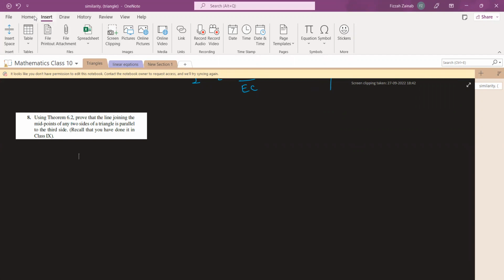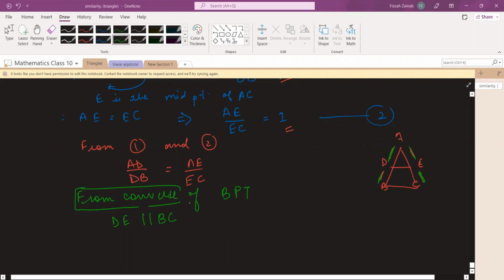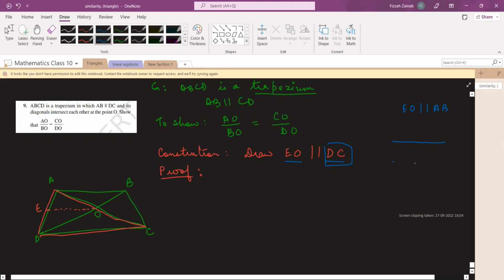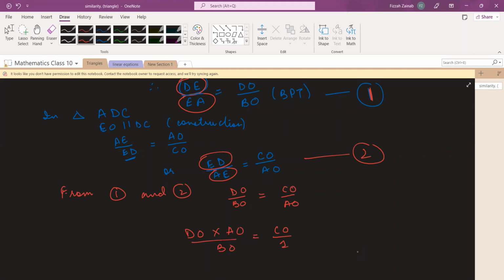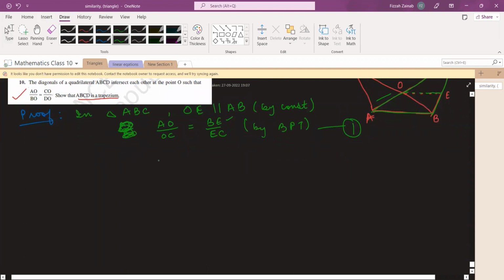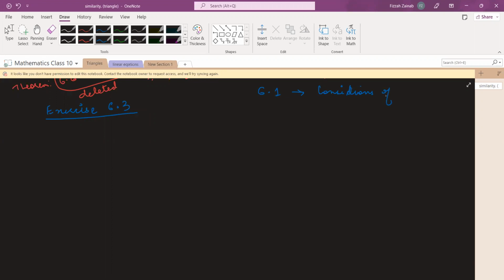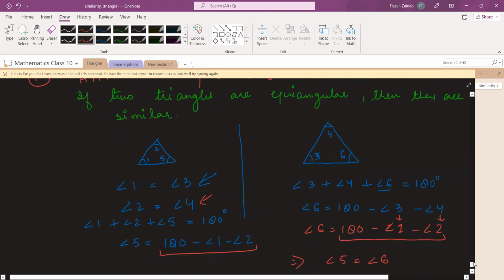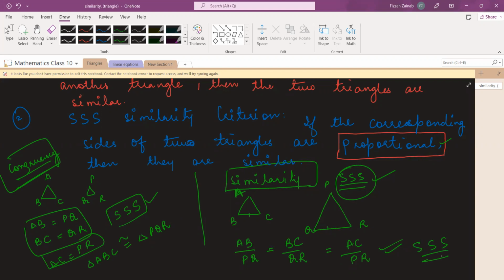Learnivio | Mathematics | Lect 55 | 10th MEA | 27-09-2022